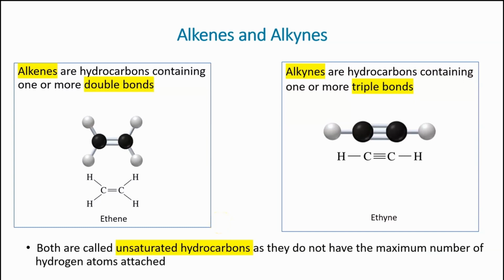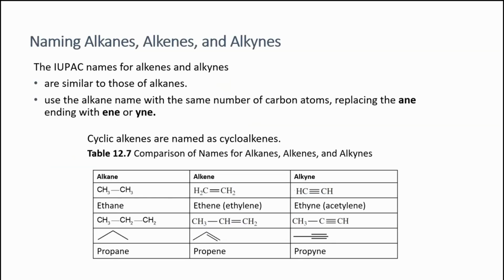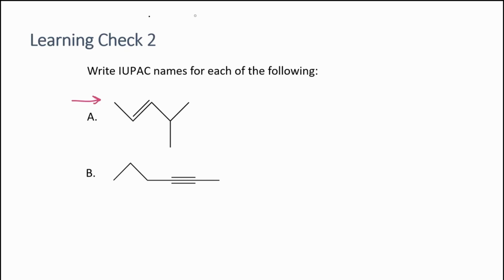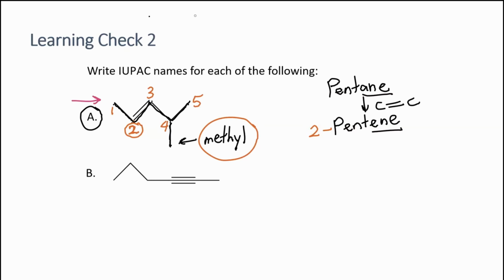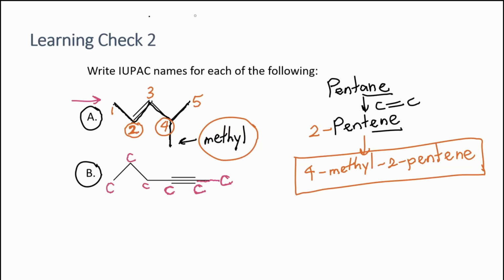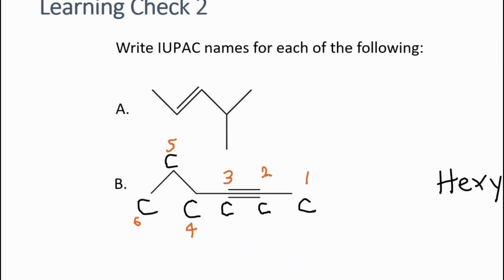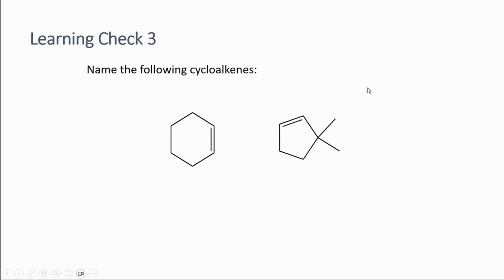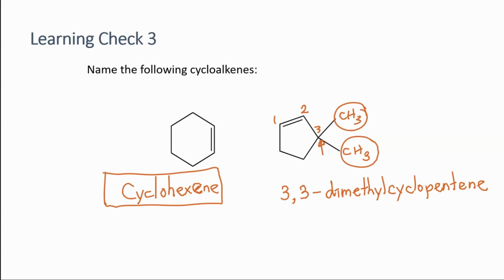Alkenes and Alkynes